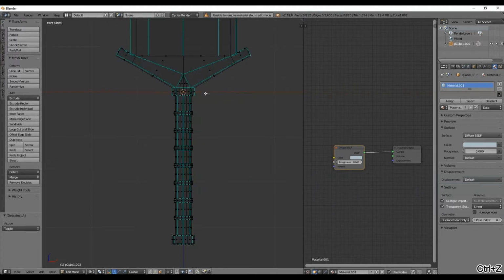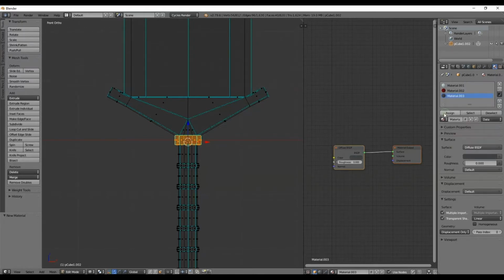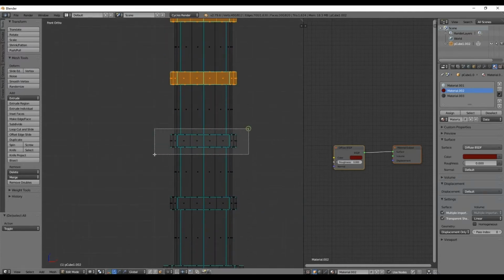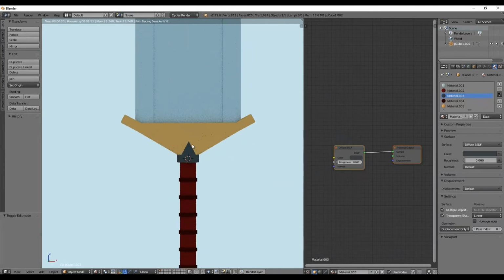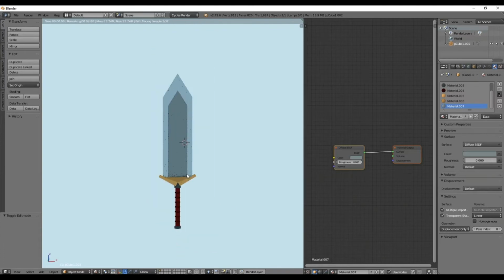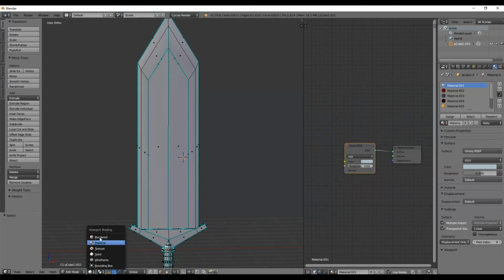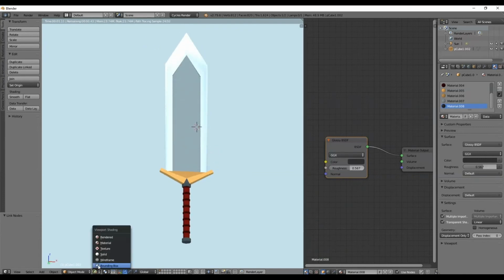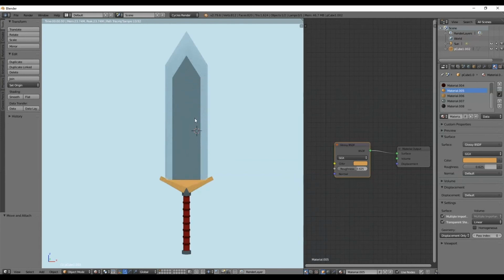Create Easy Textures and Shaders in Blender! Step by Step Tutorial | Blender 2.79 | For Beginners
Some of yall have asked for some easy shaderd and texture walk throughs! Hopefully this helps. It's done in Blender 2.79 but I'll create a newer video for 2.9 and above! Let me know what you think, or any videos you'd like!